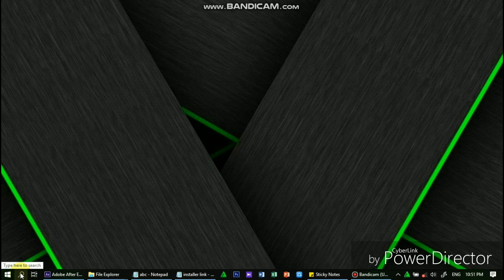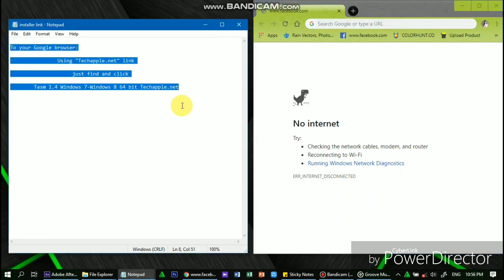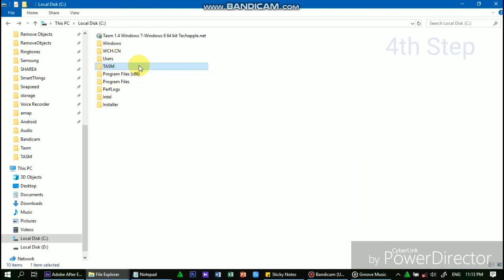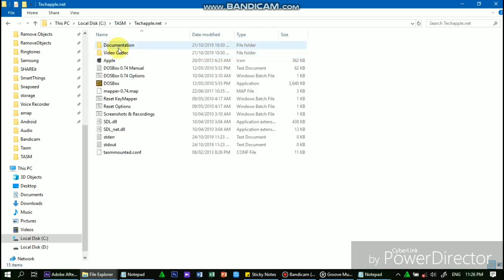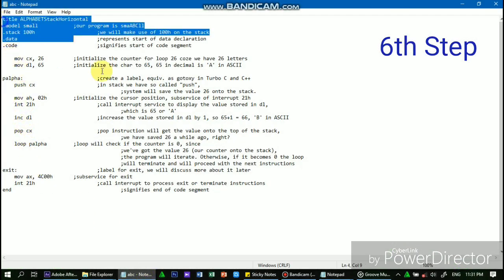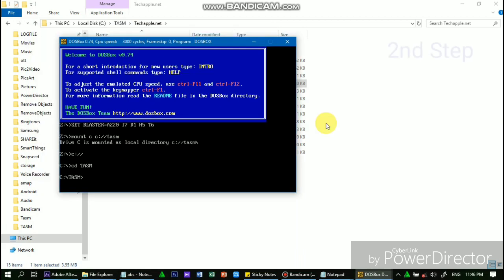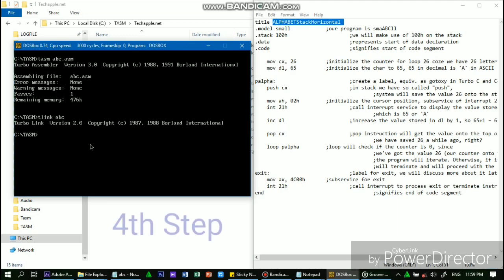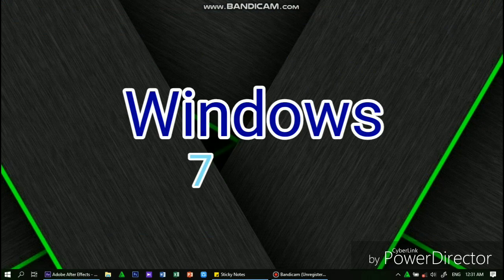TASM - How to Install and Run Simple Program Windows 7/8/10 (IT/ComSci)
🧡FB👉   Jelvie Villanueva Juntura